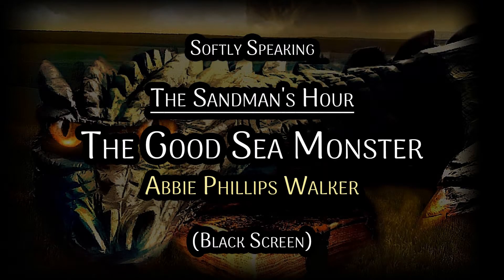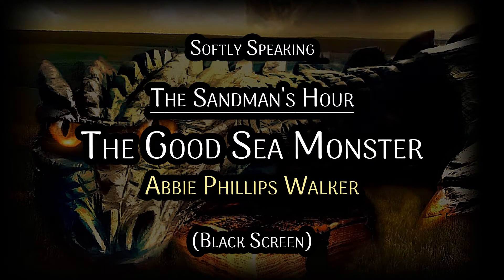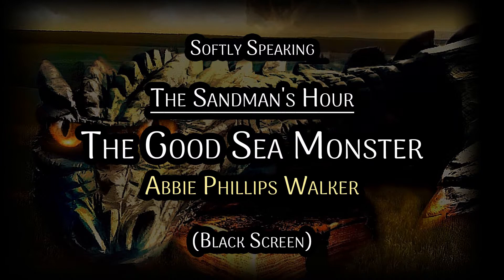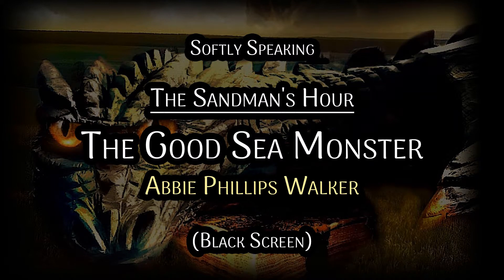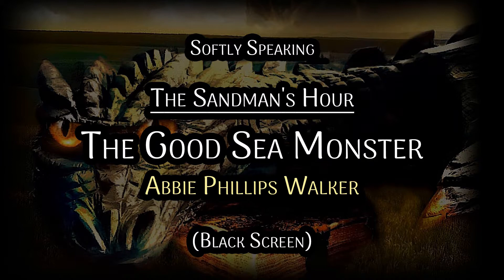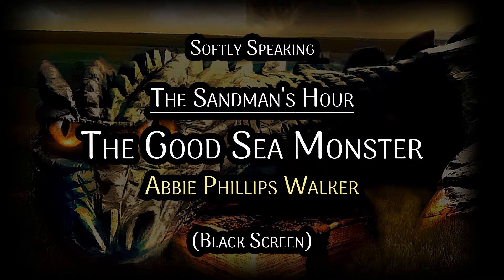The Sandman's Hour: The Good Sea Monster 📖 | Soft Spoken 👄 | Black Screen ⬛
Public Domain Audiobook: The Sandman's Hour - The Good Sea Monster
Author: Abbie Phillips Walker
Genre(s): Children's Literature, Bedtime Stories, Fantasy
Background: Black Screen

Plot Summary: A story that takes readers on a magical journey to the bottom of the sea. In this enchanting tale, young readers will meet a friendly sea monster who helps a group of children retrieve their lost toy boat from the ocean's depths. Along the way, they'll encounter all sorts of fascinating sea creatures, from schools of colorful fish to graceful dolphins. With its gentle narrative style and whimsical illustrations, "The Sandman's Hour" is a perfect bedtime story that will capture the imagination of young readers and inspire a sense of wonder and adventure.

ASMR Alias creates experiences featuring videos with ambient sounds, public domain audiobooks, soft spoken and whispered stories, presented on dark backgrounds, or themed environments. Our goal is to help you relax, sleep, focus while studying, or trigger tingles using ASMR ambience sounds, 3D visuals, and stories.